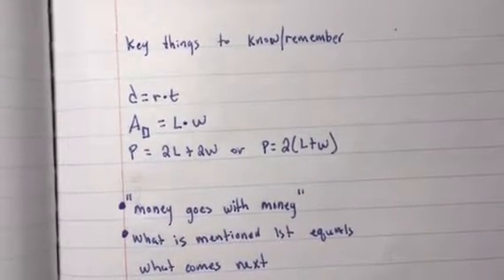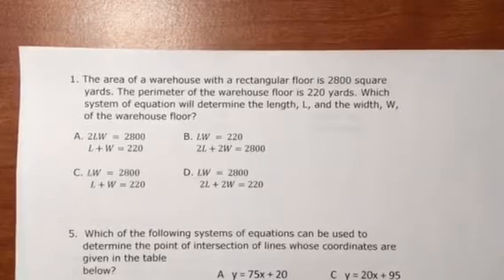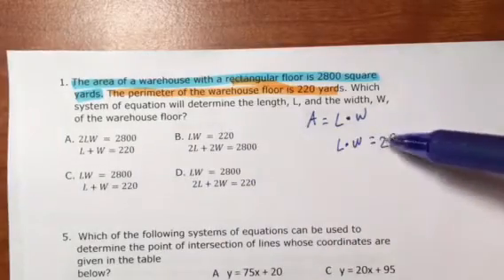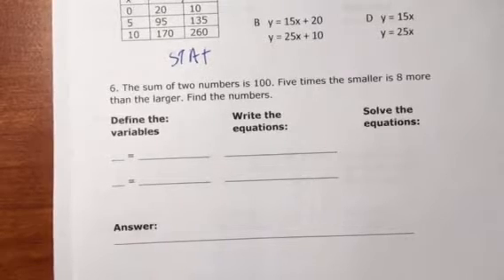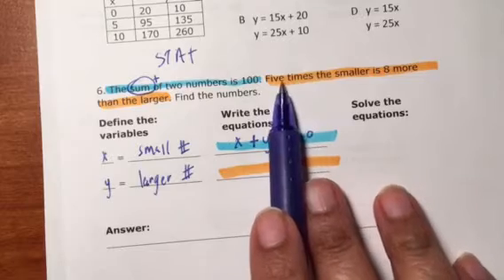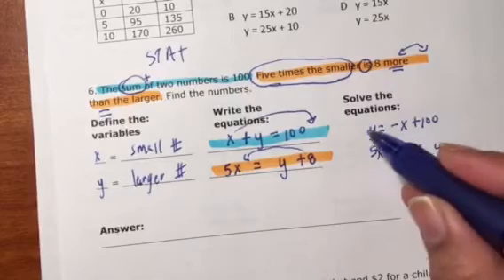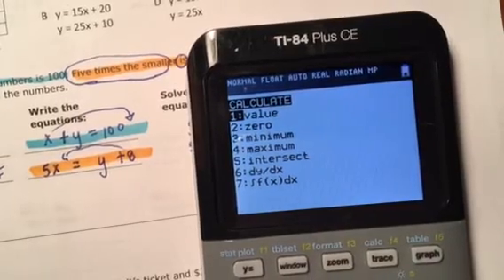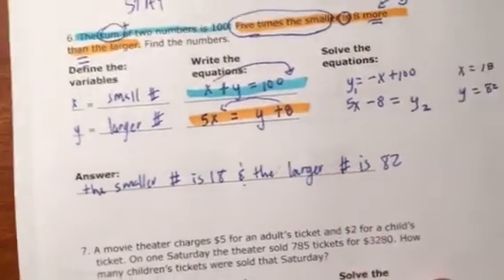Lesson 6.3 part 2